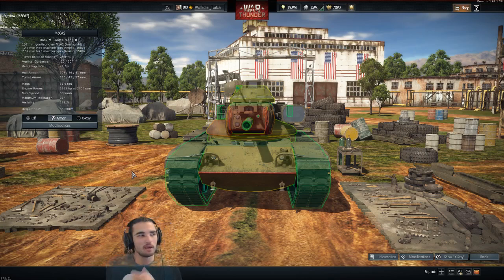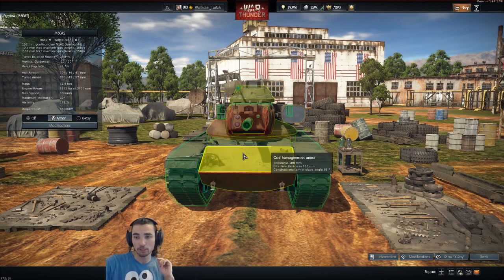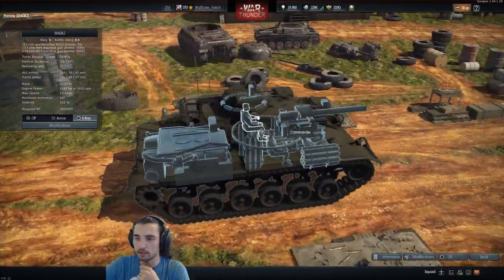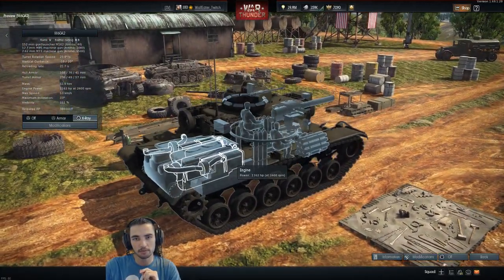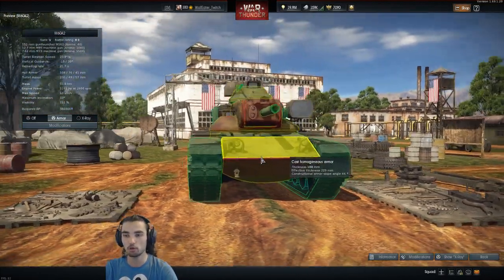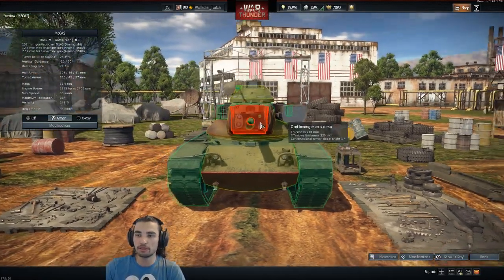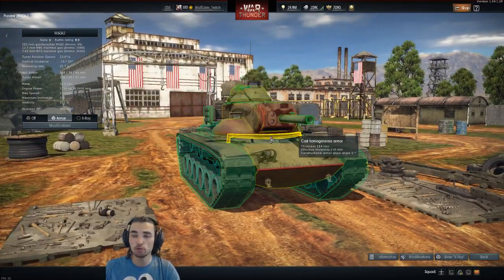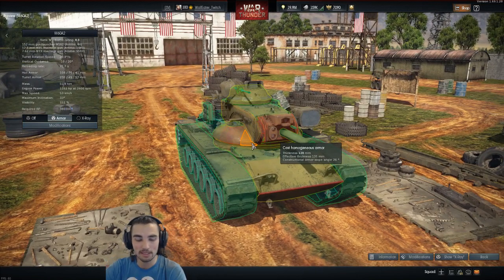War Thunder M60A2 Armor Review P.2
Me in simulator  tournament  war thunder.
Can I take it to the end and be number one? JEW POWER !!!

For questions and more live explanastion here is my Twitch come check me out